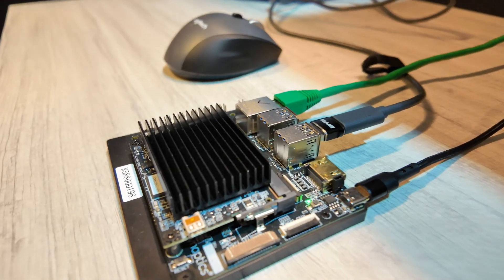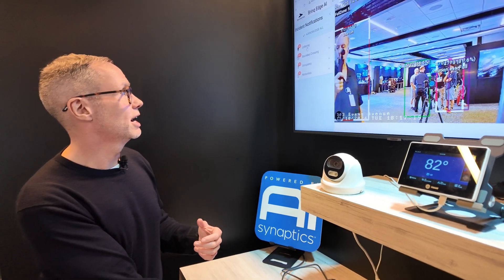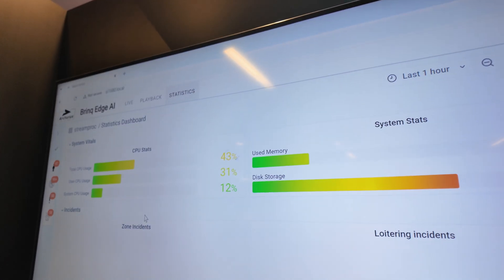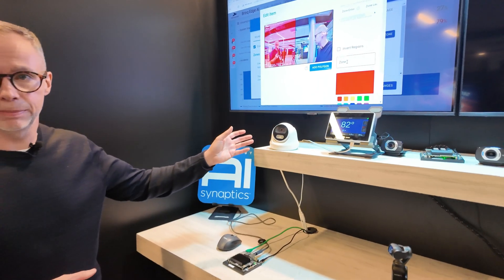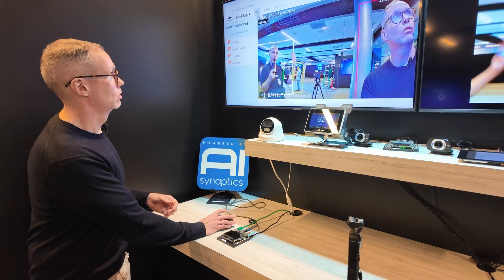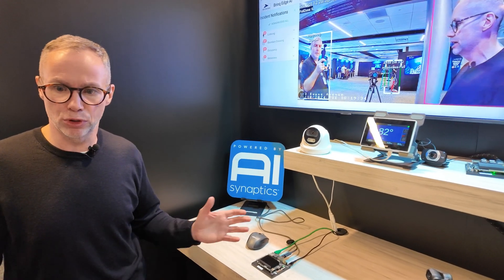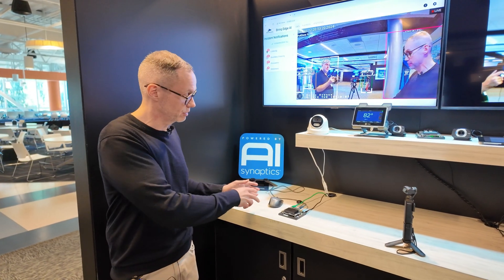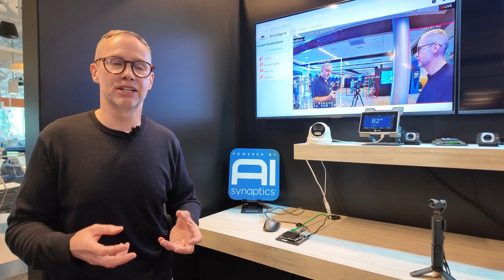Arcturus Shows AI Camera Capabilities Using Synaptics Astra Machina Foundation-Series for Edge AI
In a recent demonstration at an industry event, David Steel, representing Arcturus, an AI solutions provider partnered with Synaptics, showcased their advanced smart camera software stack operating on Synaptics' SL 1680, a cutting-edge edge AI platform. The highlight of the demonstration was the software's ability to perform all processing tasks locally on the SL 1680 chip, eliminating the need for external servers or cloud connectivity.

This video was filmed at the Synaptics Tech Day 2024 in San Jose California.

The system, connected to a live IP camera feed, utilizes sophisticated analytics to detect and analyze various events within the camera's field of view, much like a high-end security or enterprise-grade camera. These analytics include capabilities such as loitering detection, boundary crossing alerts, occupancy monitoring, and motionless object identification. Upon detection of any of these pre-defined events, the system generates real-time notifications, providing immediate alerts to security personnel or other relevant stakeholders.

One of the key advantages of this system is its ability to record and store video clips associated with each event. Users can easily access these recordings through a user-friendly interface, allowing for playback, scrubbing, and even downloading of specific events for further analysis or evidence preservation. This on-device recording capability not only reduces reliance on external storage but also minimizes latency, ensuring rapid access to critical footage.

The system's capabilities extend beyond basic event detection and recording. It also provides comprehensive statistics on the device's performance, including processing speed, resource utilization, and overall system health. This information is readily accessible through a web-based interface, providing valuable insights into the system's operational efficiency.

Furthermore, the system offers a highly configurable environment, allowing users to tailor the analytics to their specific needs. This includes defining regions and zones within the camera's view, setting sensitivity levels for various analytics, and configuring alarm parameters. This level of customization ensures that the system can be adapted to a wide range of security and surveillance applications.

A notable aspect of the SL 1680 platform is its impressive processing power. The integrated neural processing unit (NPU) provides ample headroom for handling multiple camera streams concurrently. In the demonstration, only a single stream from a standard IP camera was utilized, but the system has the capacity to process up to four streams simultaneously without significant performance degradation.

To further optimize performance, particularly with high-resolution 4K cameras, the system employs downsampling or sub-streaming techniques. This involves processing a lower-resolution version of the video feed, which aligns more closely with the input requirements of the neural network. This approach significantly reduces processing load while maintaining the ability to overlay detected events on the full 4K video for optimal clarity.

This edge-based approach to video analytics offers significant advantages over traditional cloud-based solutions. By processing data directly at the source, latency is minimized, network bandwidth requirements are reduced, and the system's overall reliability is enhanced. This is particularly crucial in security and surveillance applications where real-time response and uninterrupted operation are paramount.

The development of this technology represents a significant advancement in edge computing, particularly in the realm of security and surveillance. The ability to perform complex AI-powered analytics directly on the camera, without relying on external servers or cloud connectivity, opens up new possibilities for intelligent video analysis, real-time event detection, and proactive security measures

Description by Gemini